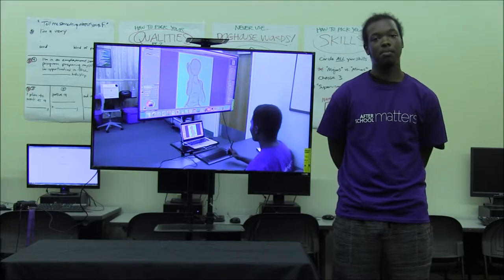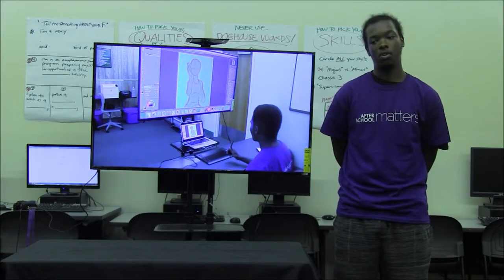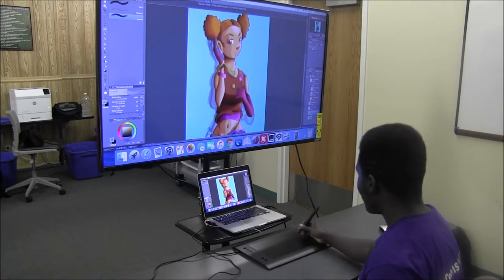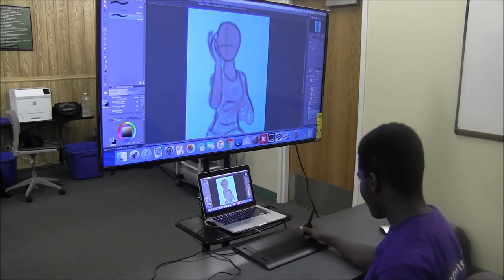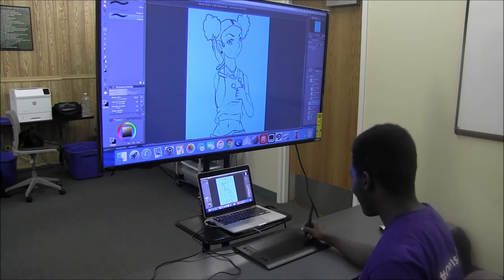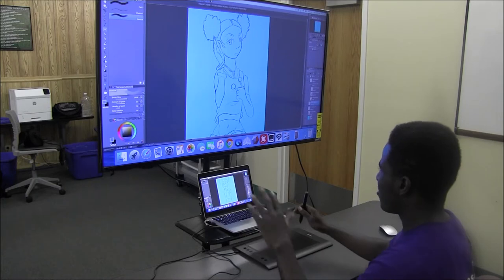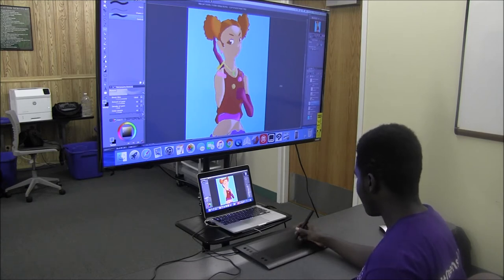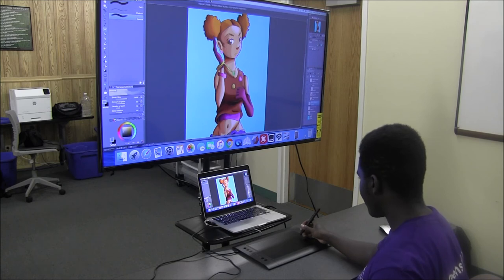Week 3 Nick Digital Art